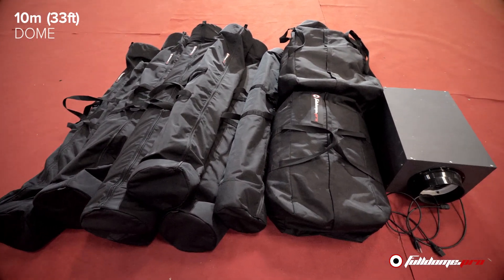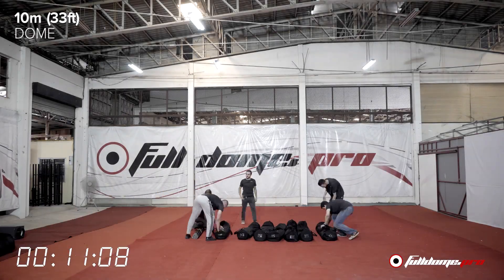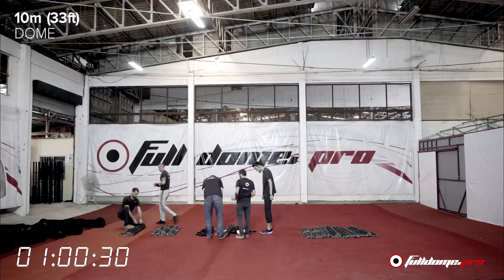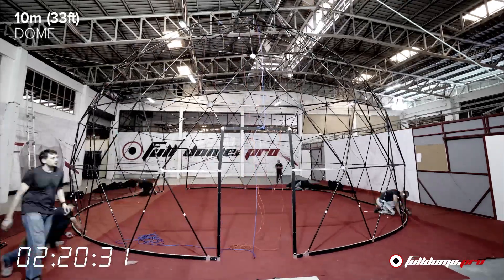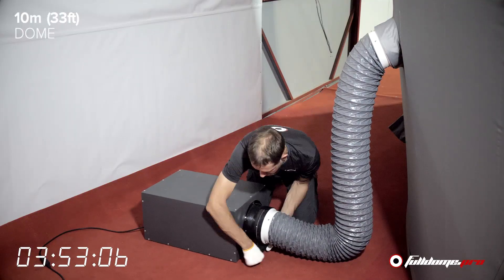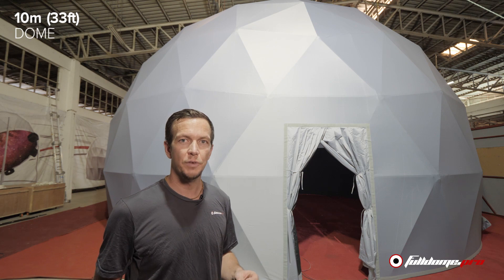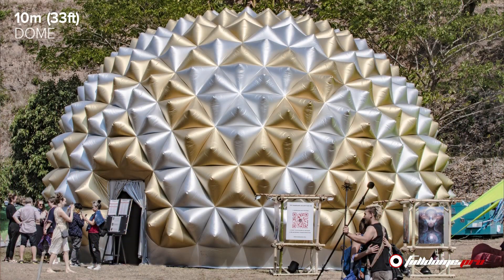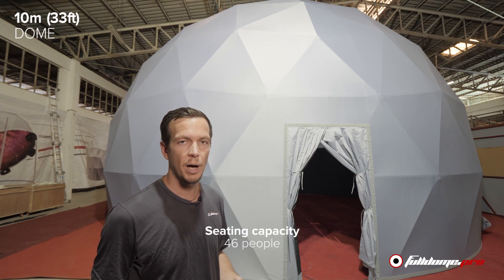Installation of 10 m dome | Fulldome.pro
Today we’ve been going over our 10 m dome. It is very popular at the exhibition industry, festivals and concerts and as well as education world, Projection dome allows immersive experience for students and teachers to present the material in a very interactive and new format.